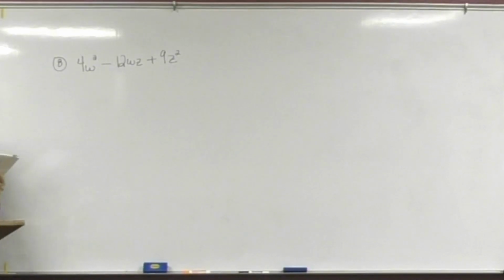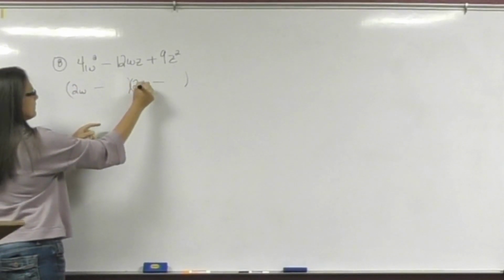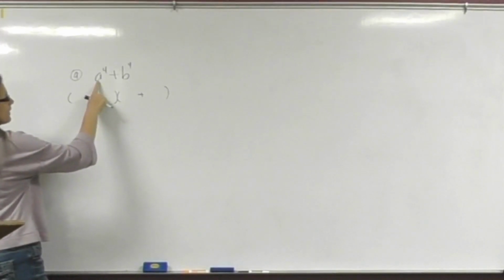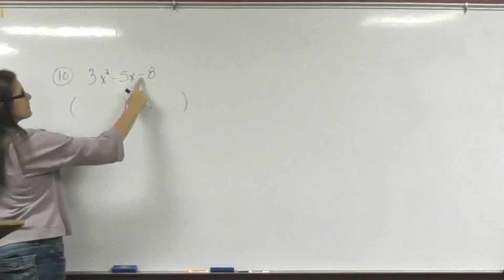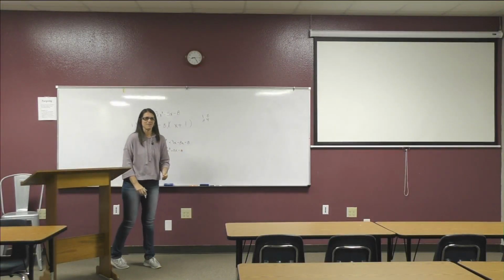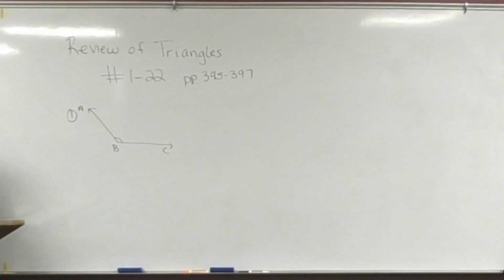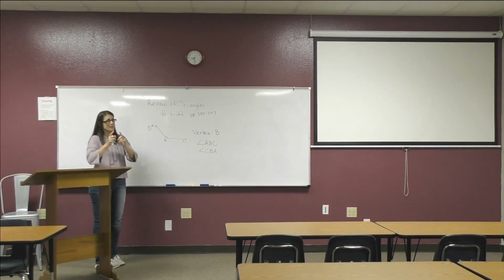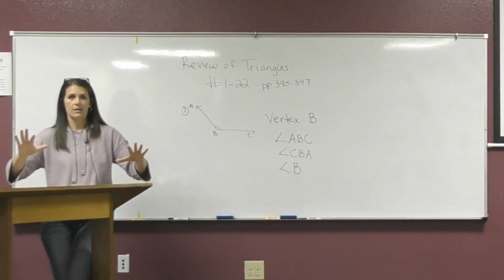Algebra 2 - 4/16/2020